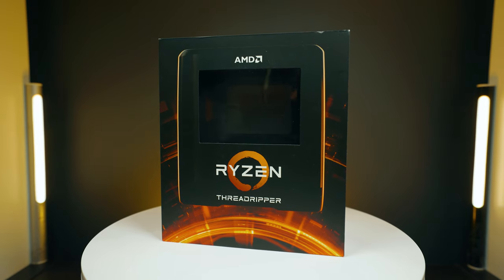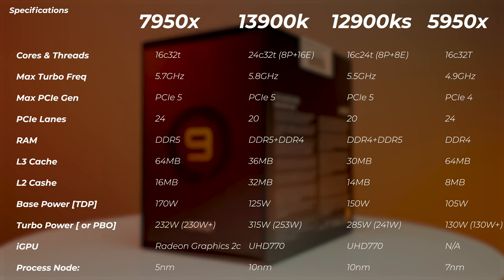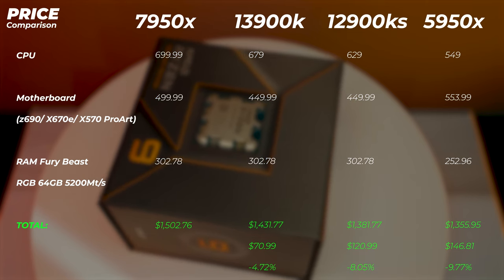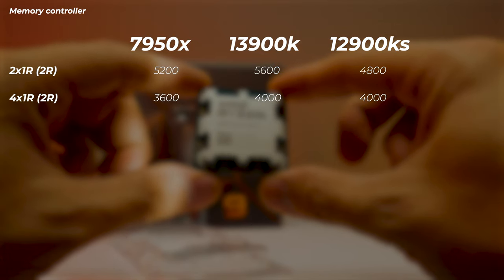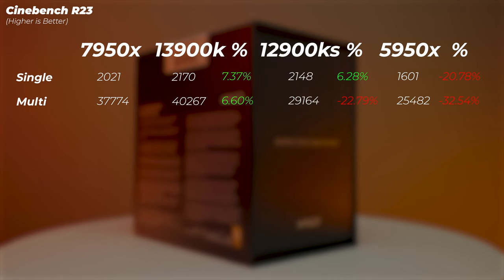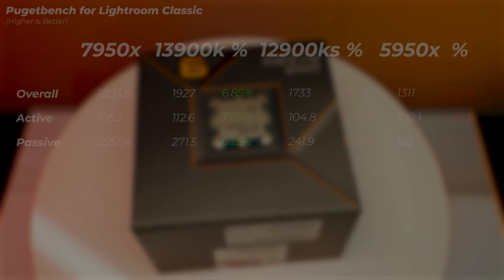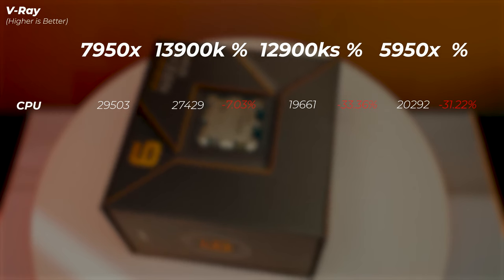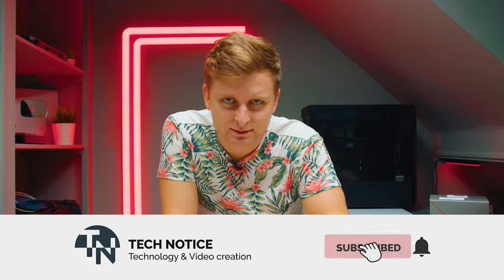The Battle for the Throne - R9 vs i9?? | AMD Ryzen 7950x Review for Creators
The AMD Ryzen 7950x destroys the Threadripper 3960x, but what about Intel 13900k?

✅ Thanks CCL for supporting the channel by providing these CPUs!

Other CPUs in the video
🔵 Intel i9 13900k
🔴 Ryzen 9 5950x
🔵 Intel i9 12900ks

Best Creator Motherboard for Ryzen 7000 (X670e Proart)

🟥 Ryzen 5000 Testbench:
Motherboard [MSI X570s ACE Max]
RAM [Kingston Fury Renegade 3600Mt/s]
Cooler [ROG Ryujin 360mm]
OS SSD [Teamgroup Cardea C440 1TB]
Project Drive [Seagate Firecuda 530]

0:00 Intro
0:21 Sponsored Segment
0:43 VS Xeon & Threadripper
1:05 Special Thanks to CCL
1:38 Why we're not comparing it to Threadripper?
2:02 Which CPUs are we comparing & Why?
2:35 CPU specs Comparison
3:46 iGPU inside Ryzen 7000
4:32 Price Comparison
5:38 Future Upgradeability
6:22 Platform Cost Comparison
7:32 Test Setup
9:20 Memory Controller & 4-stick XMP
11:49 Power Consumption at 100%
14:07 Cinebench R23
14:49 Geekbench 5
15:45 Blender
16:11 Ryzen 7950x vs Apple M1 Ultra in Blender
16:45 Photoshop
17:40 Lightroom Classic
18:04 Premiere Pro
19:45 After Effects
20:17 Davinci Resolve Studio
21:40 V-Ray
21:58 Who is the 7950x for?
23:05 Disappointment 2.0
23:34 Good Side
23:44 Worth upgrading from Ryzen 5000?
23:59 What about 3D V-Cache??
24:17 AMD or Intel - Which one should you get?
25:02 AMD Price DROP??
25:22 Best Bang For Buck PC build guide!